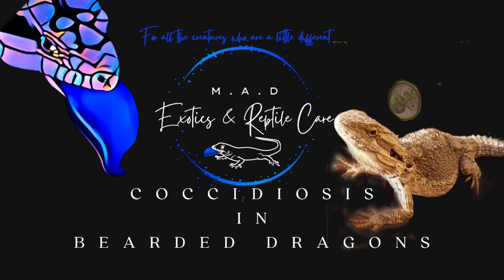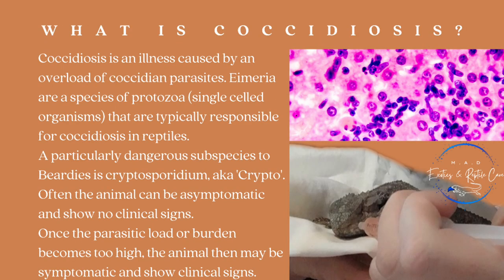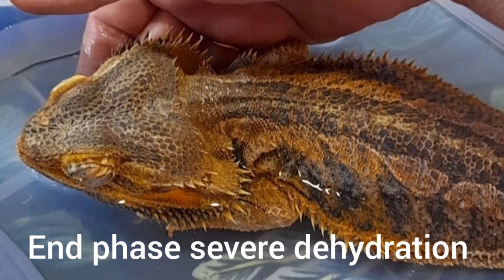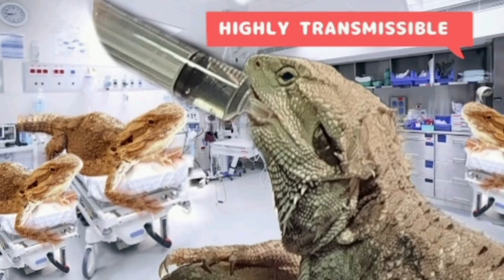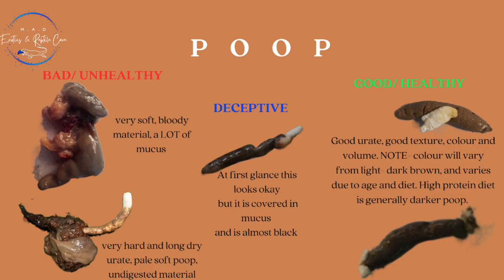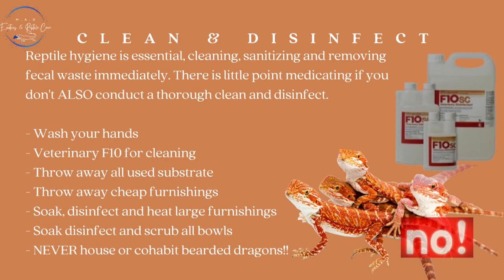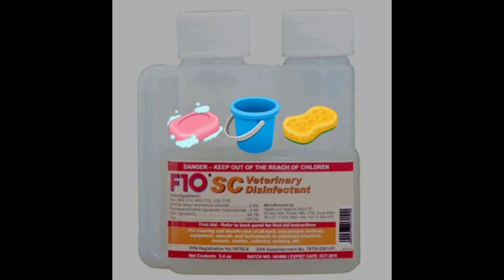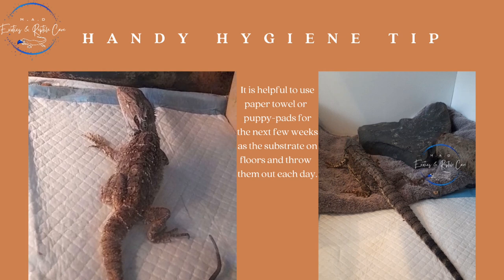Coccidiosis and Crypto in captive Bearded Dragons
This episode is designed to give owners a short but comprehensive overview on coccidiosis in the bearded dragon (Pogona spp.). It will cover the fundamental basics of the illness including identifying the symptoms, transmission, treatment and prevention.